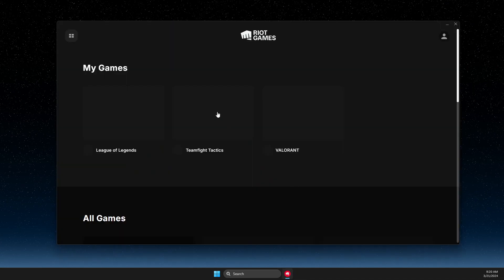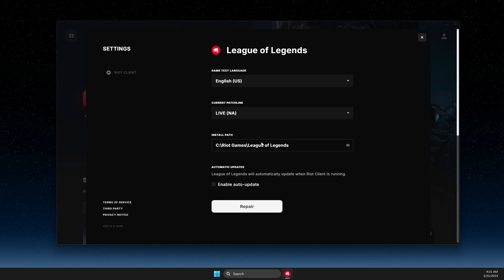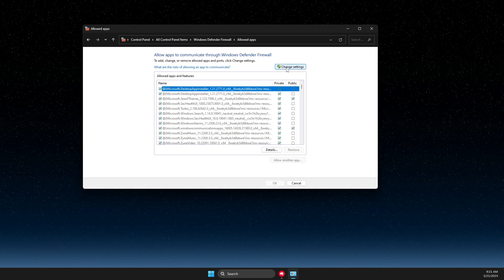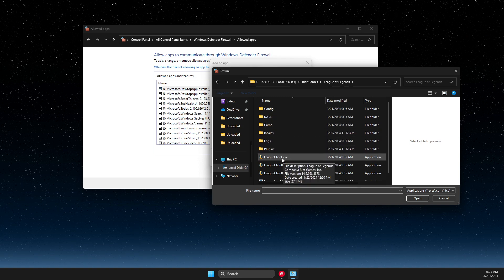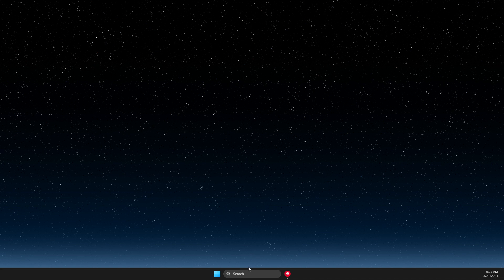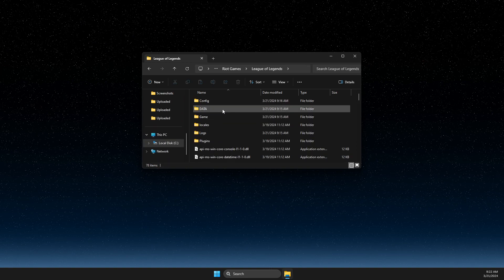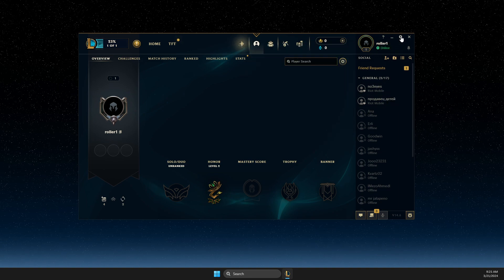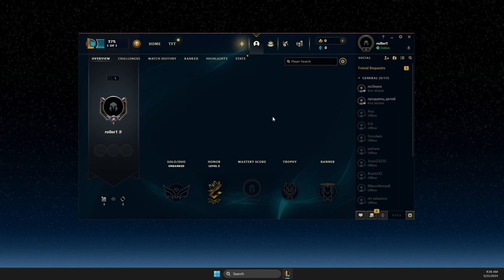How To Fix System Error Crash Dump in League Of Legends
In this video I will show you How To Fix System Error Crash Dump in League Of Legends It's really easy and it will take you less than a minute to do it!